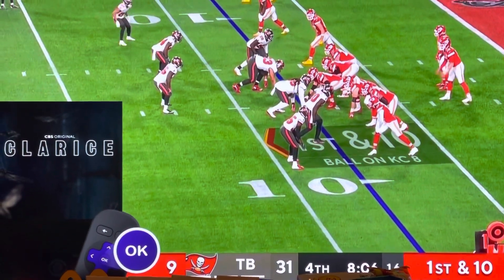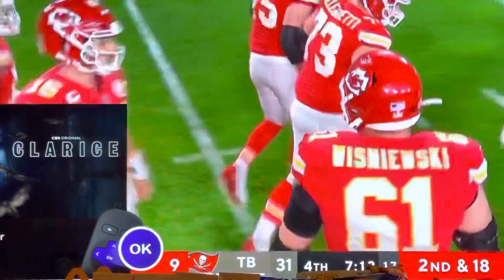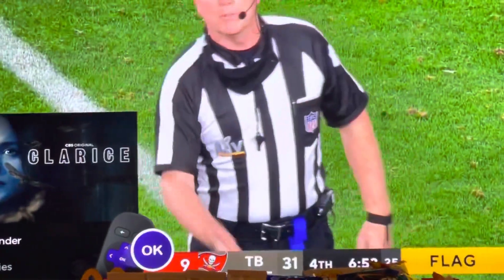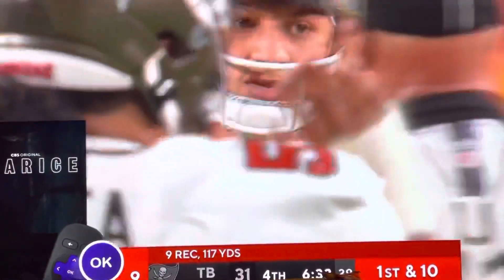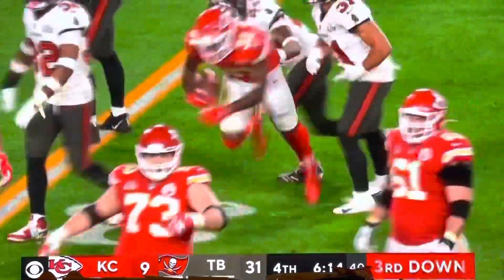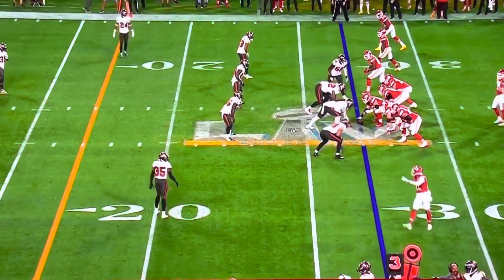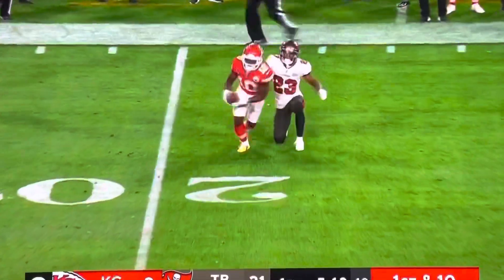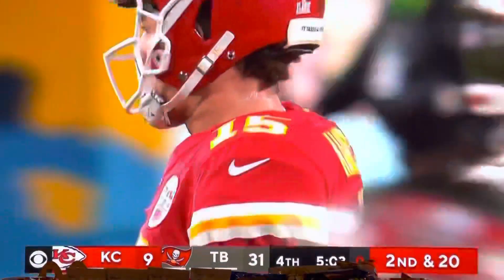4th Quarter Part 1 Super Bowl LV Tampa Bay Buccaneers vs Kansas City Chiefs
4Q Pt1